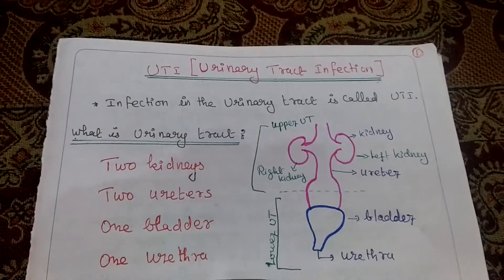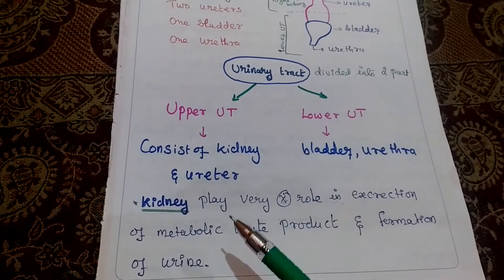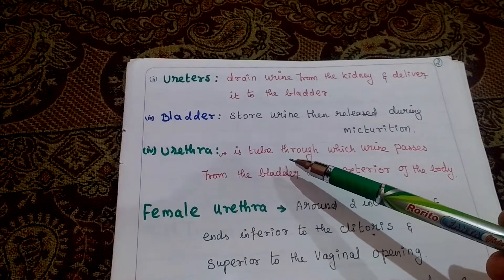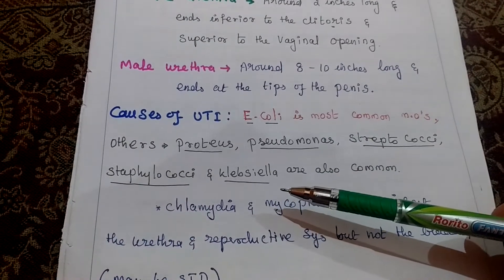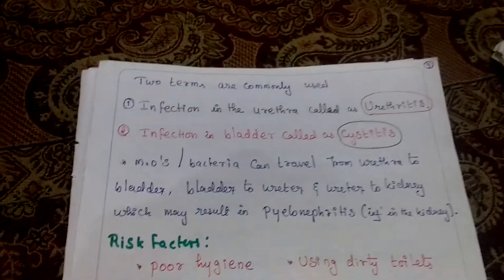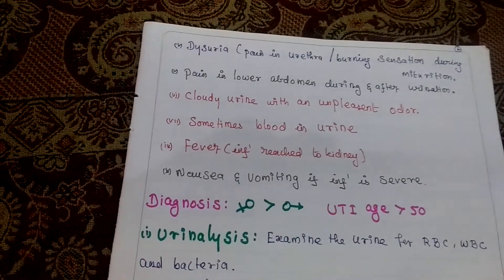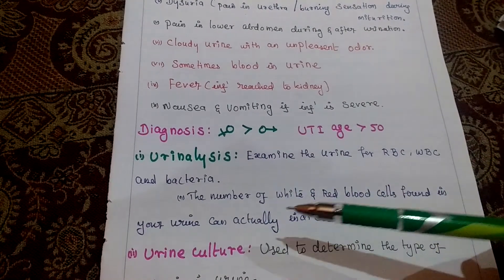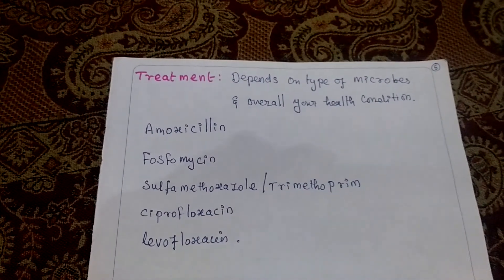Urinary Tract Infection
UTI - Notes - Repeated 5 mark question